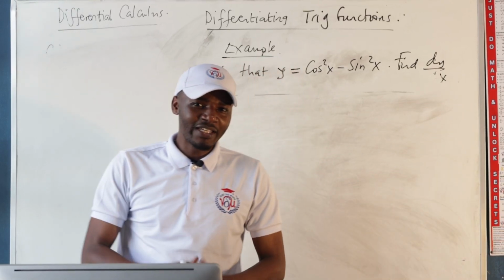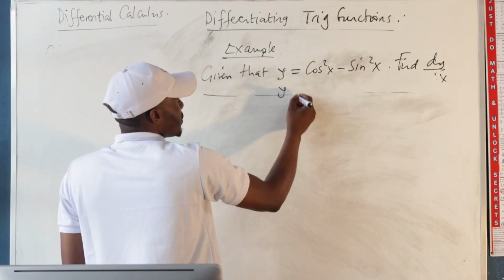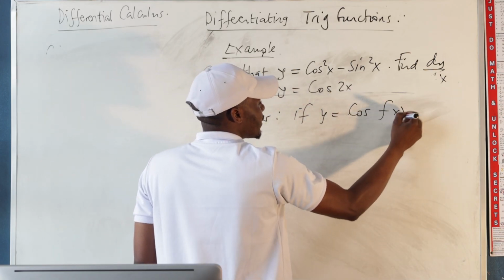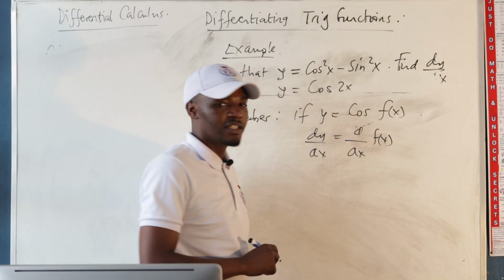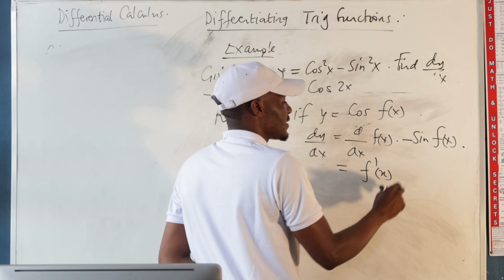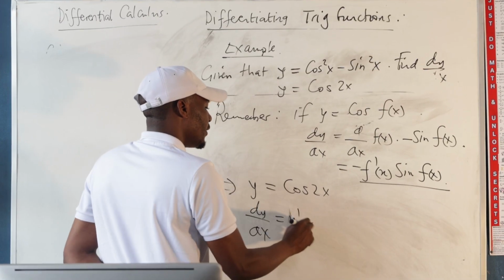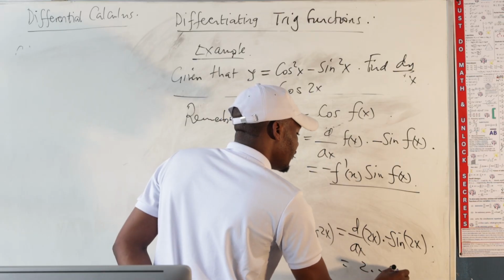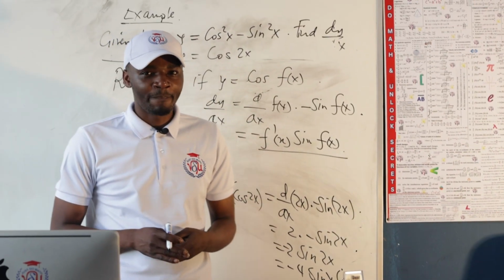Trigonometric Differentiation | Derivative of Cos(f(x))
In this Calculus lesson, you'll learn how to differentiate functions of the form cos(f(x)) using the Chain Rule. We explain the formula step by step, solve worked examples, and highlight common mistakes that students make in exams.

In this lesson you'll learn:

✅ Derivative of cos(x)
✅ Derivative of cos(f(x))
✅ Chain Rule
✅ Composite Functions
✅ Trigonometric Differentiation
✅ Step-by-Step Calculus Examples
✅ Examination Tips and Tricks

Key Formula:

d/dx[cos(f(x))] = -sin(f(x))·f'(x)

This lesson is ideal for Cambridge AS & A Level Mathematics, Further Mathematics, AP Calculus, Engineering Mathematics, Physics, Computer Science, and first-year University Mathematics students.